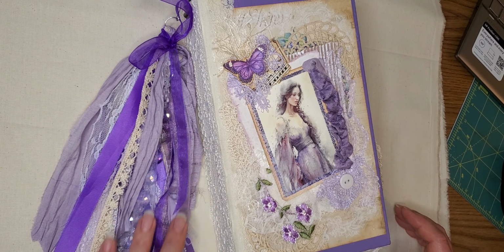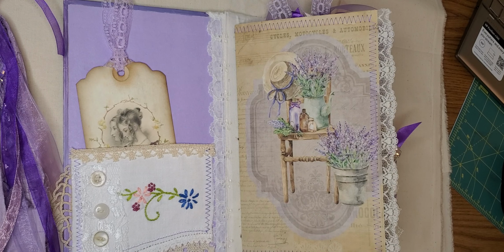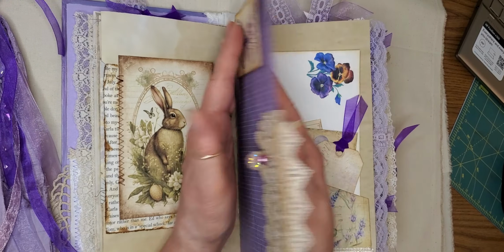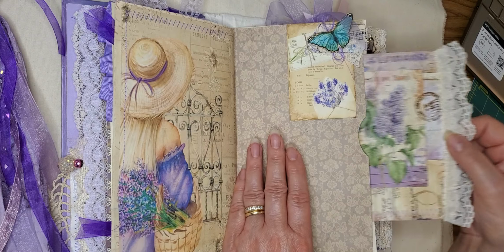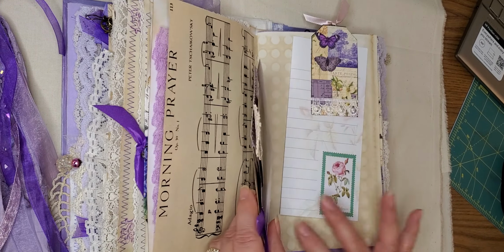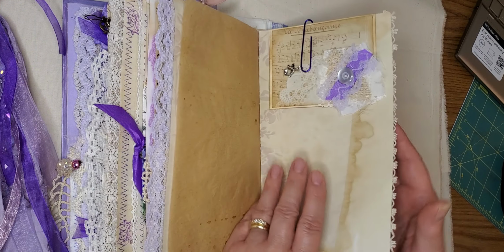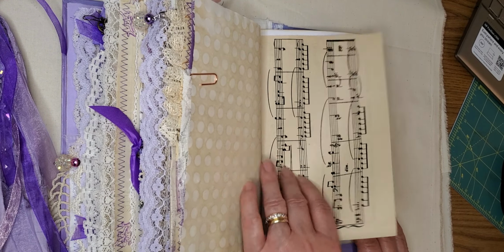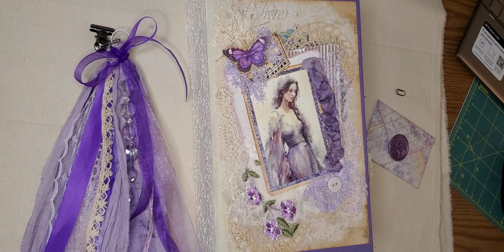Lavender and Lace Design Team Flipthrough